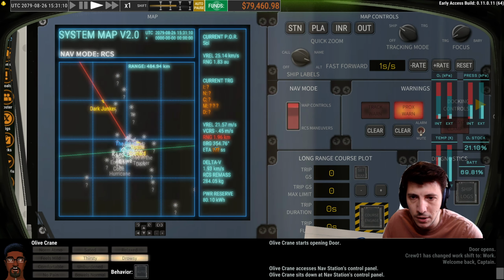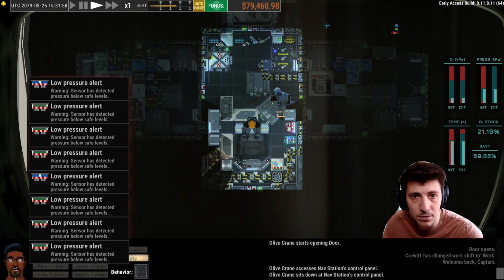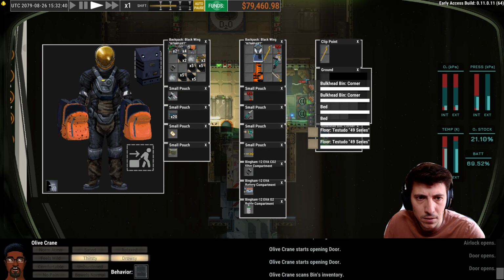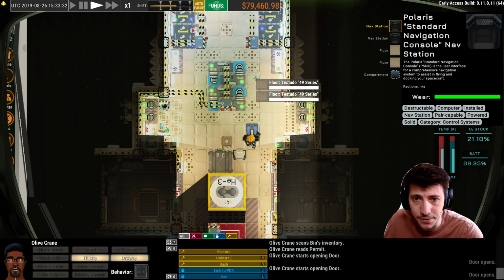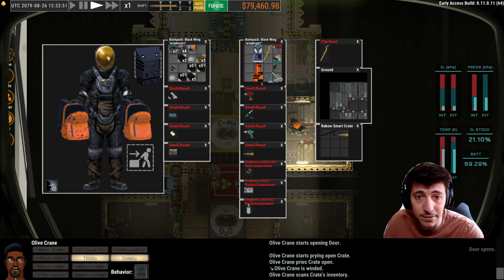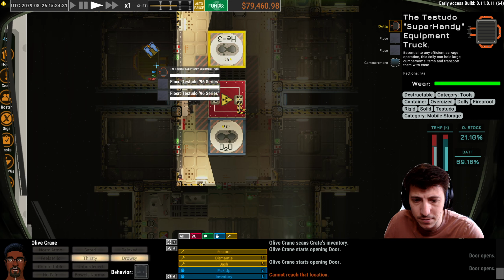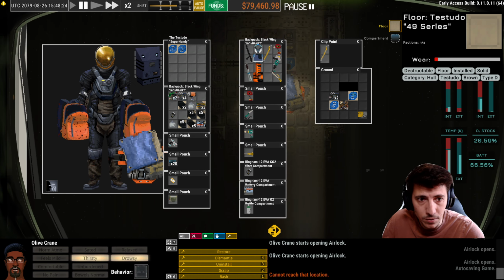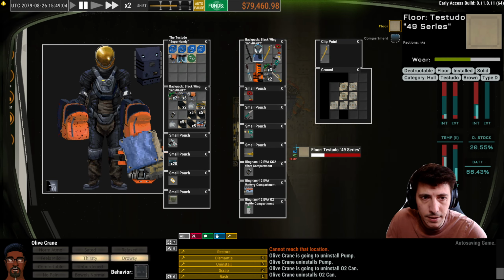The Case of the Ghost Ship | Ostranauts 0.11 | Episode 16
Time for another update! This patch represents a major feature update, and includes a batch of new content plus new gameplay systems to explore. The update focuses on adding personnel combat and its consequences into the game, which leverages the previously added injury and medical system more. It also significantly changes the HUD and user interface to make it easier to act on, and learn about, the game world.

A noir spaceship-life sim, set in a solar system cut-off from a ravaged Earth. Design your one-of-a-kind spaceship. Hire crew with physical and emotional needs. Enjoy detailed ship control panels and interiors. Then manage your dysfunctional crew and ship as you fend off bankruptcy...or worse.